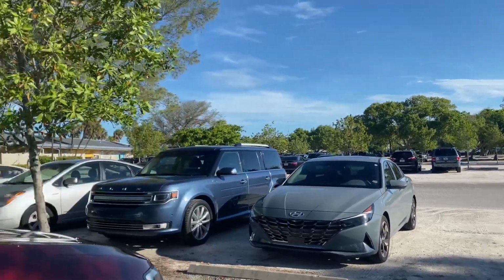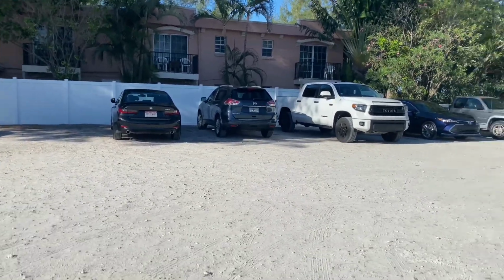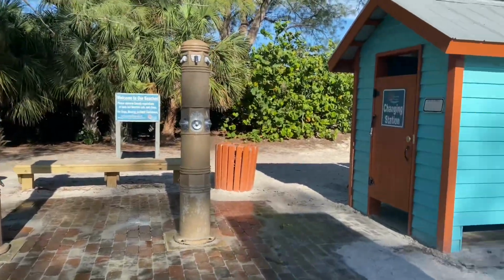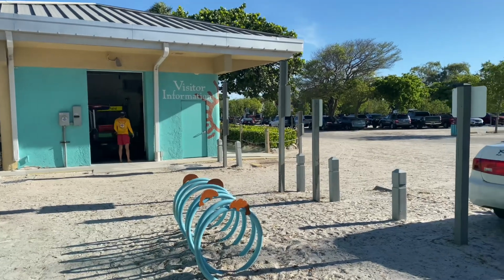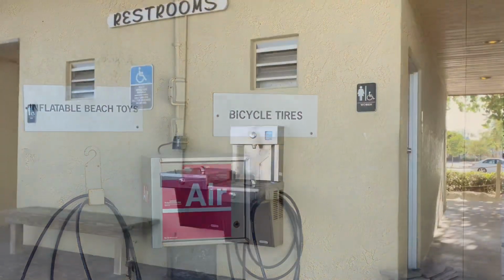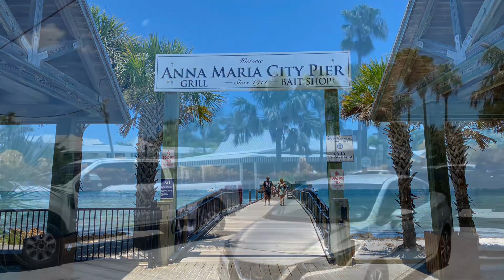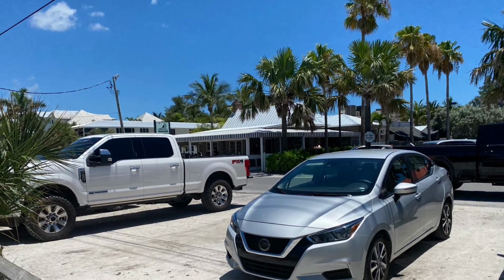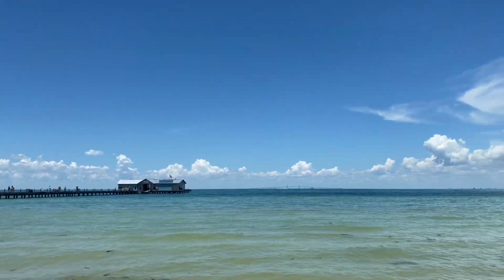Anna Maria Island | Manatee Beach | City Pier | Pine Avenue Stroll